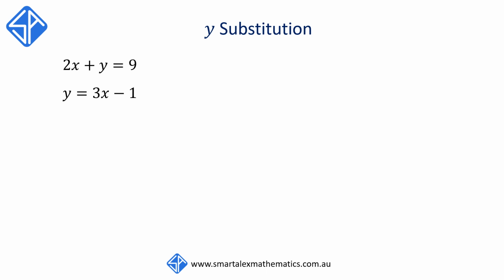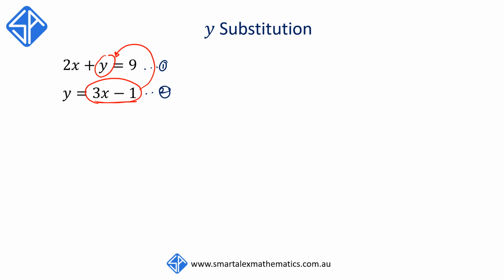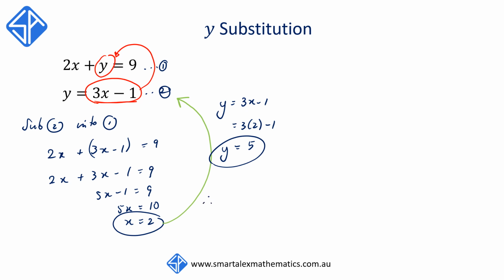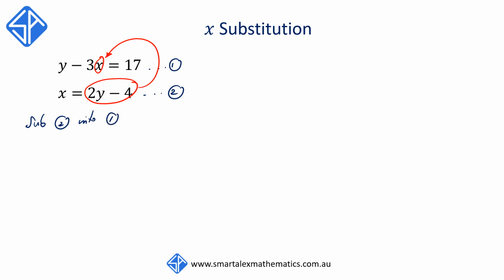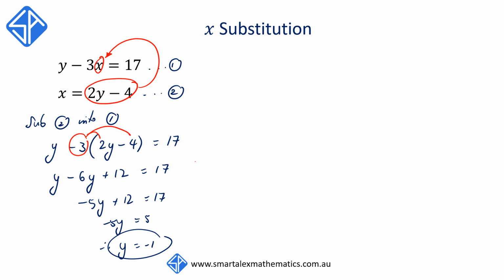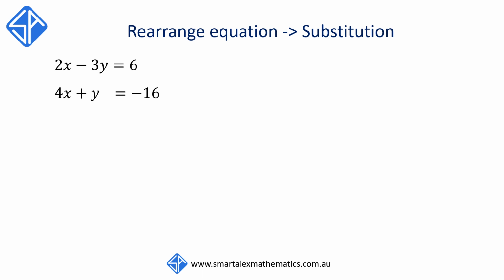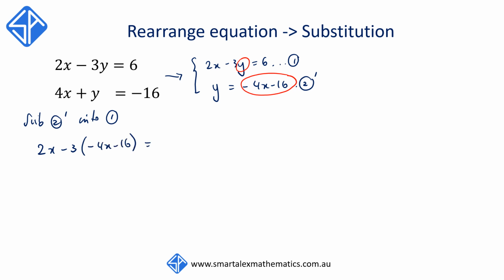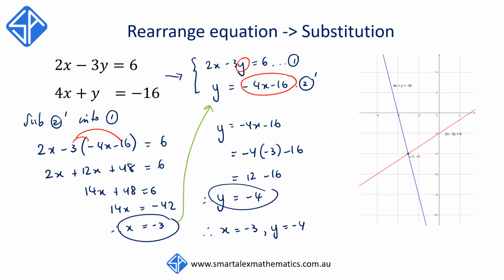How to solve Simultaneous Equation using Substitution Method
This video works through three examples of how to solve linear simultaneous equation using the substitution method.